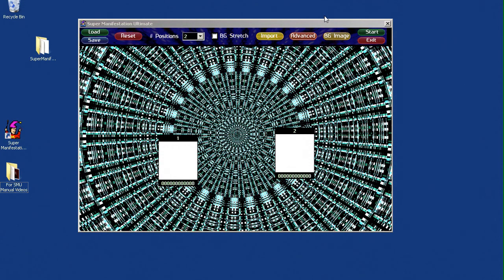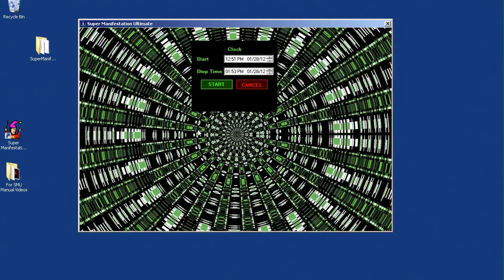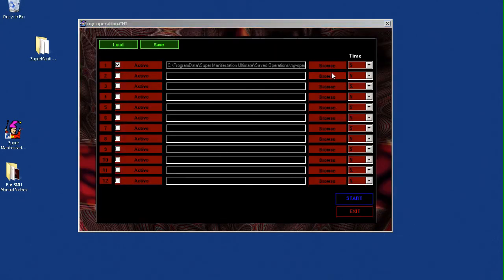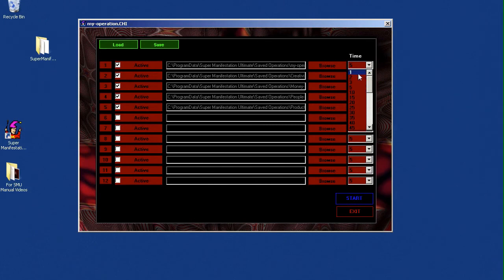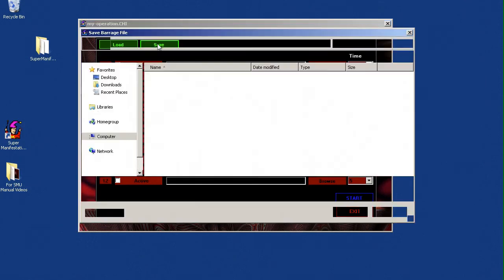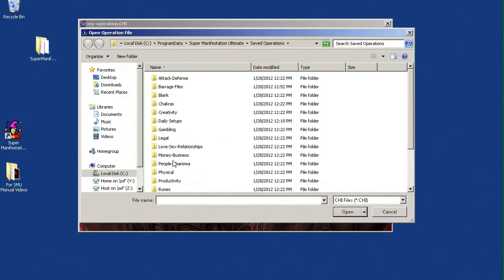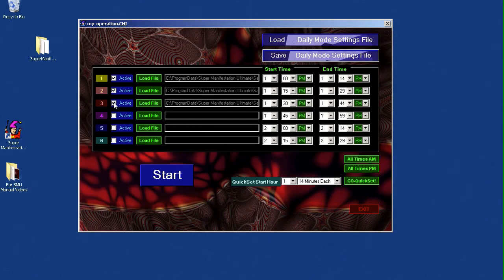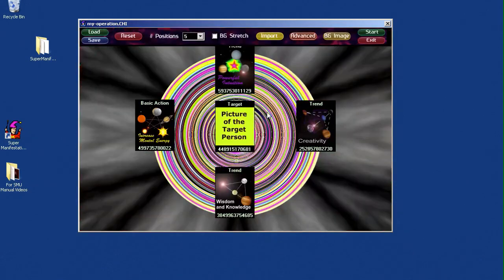ADVANCED Features Super Manifestation Ultimate 2.0 2012 Radionics Software Orgone Powered Orgonite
Using the advances features including Barrage mode, Daily Mode and Timer mode in Super Manifestation Ultimate 2.0 2012 Radionics Software Orgone Powered Orgonite.

Super Manifestation Radionics Software Program for use with genuine Welz Chi Generators made with real ORGONITE.  Remember only Karl Welz makes real orgonite.  Other fakes are poor imitations and may even be dangerous!

RADIONICS BOX

How to import the free quantum template for Super Manifestation Ultimate 2.0 2012